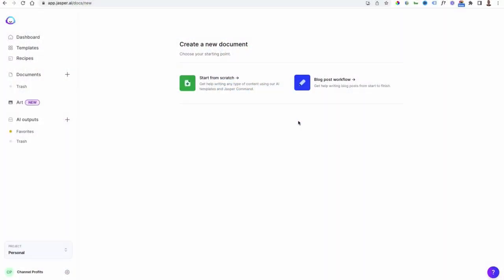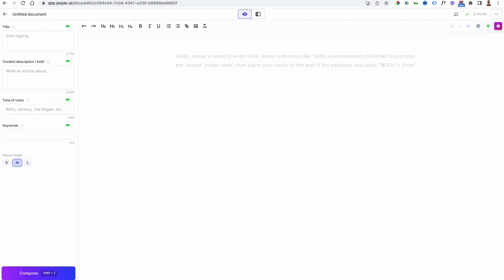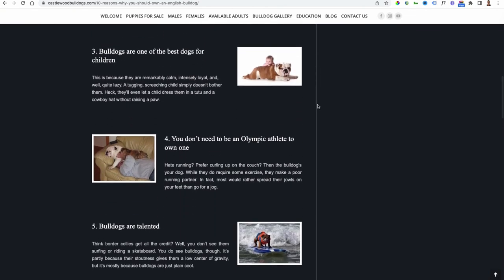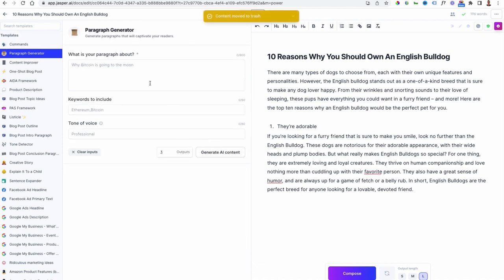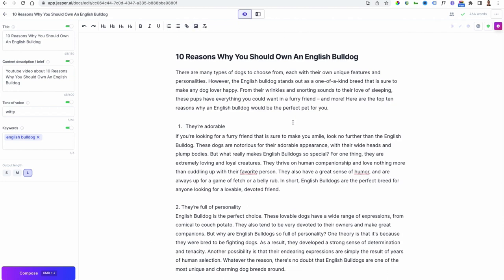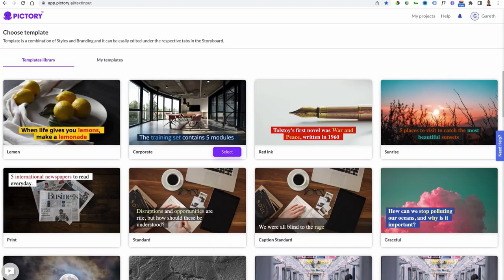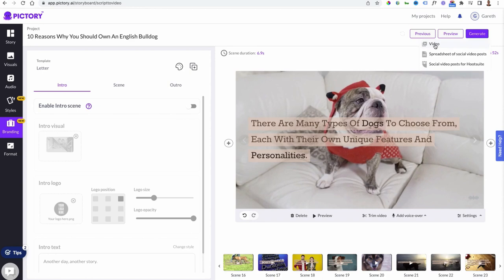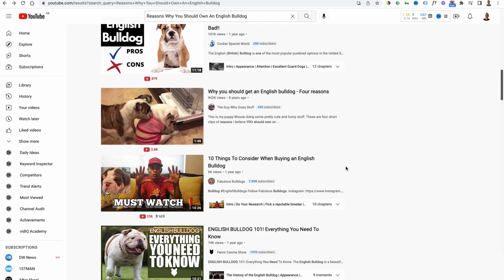How To Make Money On YouTube Turning Articles Into Videos (FULL Step-By-Step Tutorial)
Discover how to generate a full time online income by turning articles into YouTube videos. This is how people like you and me are making money on YouTube using A.I tools to grow YouTube Automation channels.

▬▬▬▬ Recommended Resources ▬▬▬▬

Want to turn your views to profits in the next 90-days? Let’s chat

If you've been wanting to make money online, but you just don't know where to start, then this is the easiest way to get started. There are 1000s of channels out there generating over $100k per month without showing their faces or making videos.

The best thing about this strategy is that "anyone" can do it. I personally have multiple faceless YouTube Automation channels that bring in monthly paycheques.

In this video I'll show you exactly how I convert articles into YouTube videos using A.I tools to do most of the work for me so that I can create YouTube videos in under an hour...Crazy right! Give it a try and let me know how you get on.

Got a question or a request? Just ask in the comments…

…And if you found this video useful, give it a like :)

Cheers
Gareth.

👉  About Me

Hi there, my name is Gareth Lamb and I build channels for profit. Channel Profits is about showing you how to make money on YouTube while accelerating your channel’s growth. If you’ve been wondering how to make money online, then YouTube is one of the best ways to generate semi passive income. Contrary to what many people think You DON’T even need to be in the videos. In fact you don’t even need to make the videos. Faceless channels are growing in popularity because of the YouTube automation trend. You just hire people or use A.I tools to make videos and then monetise the views you get. It’s cheaper than paying for ads so it’s also perfect for businesses. So if you want to discover how to earn money online, generate free traffic and how to grow on YouTube FAST, then you are in the right place.

The purpose of this channel is to help and educate viewers, so I will only ever recommend tools we trust and have personally used.